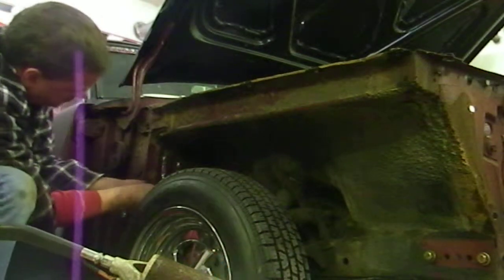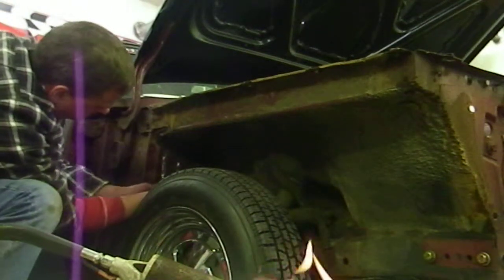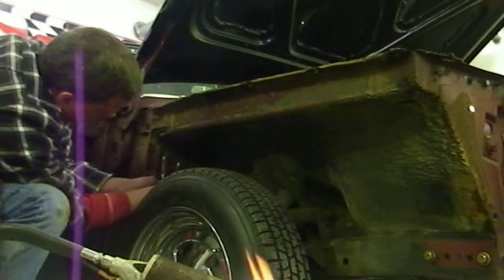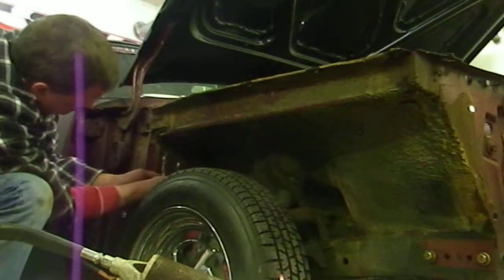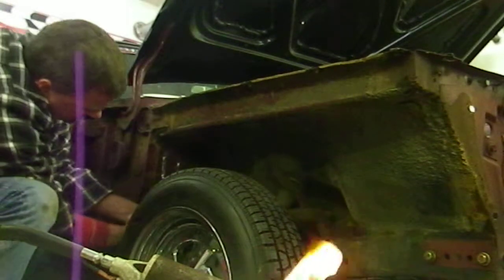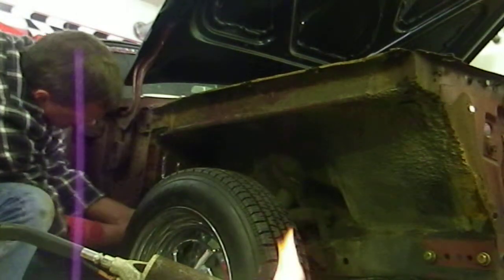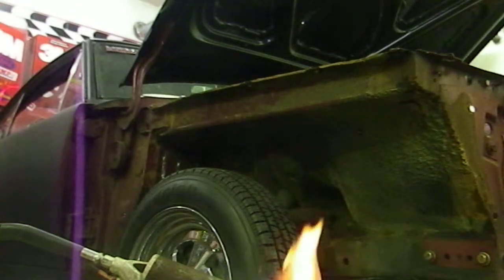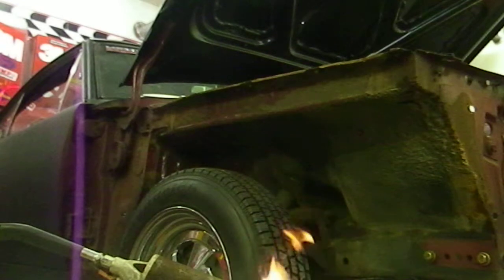Undercoating Removal with Torch